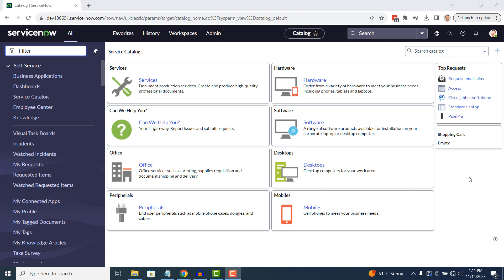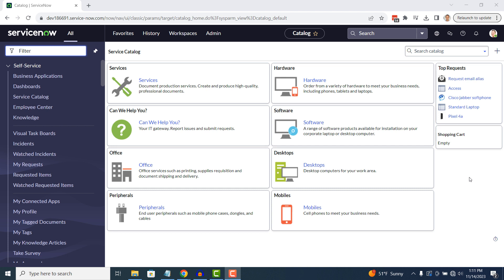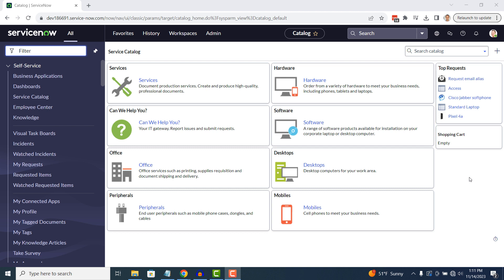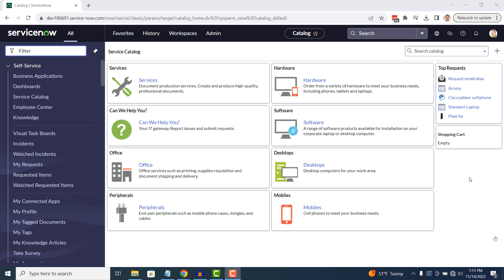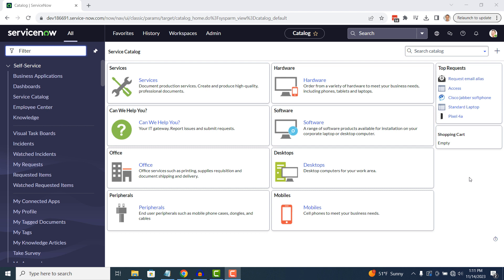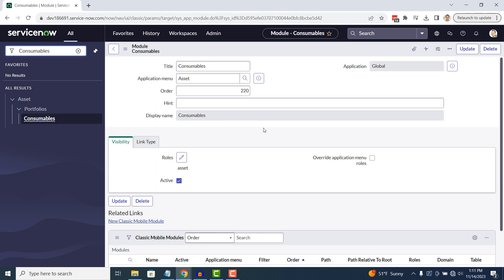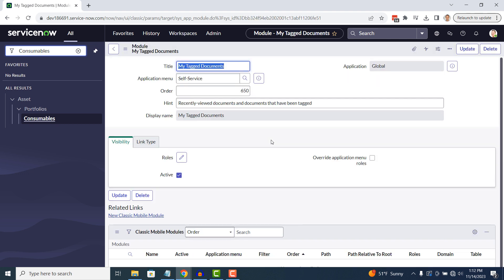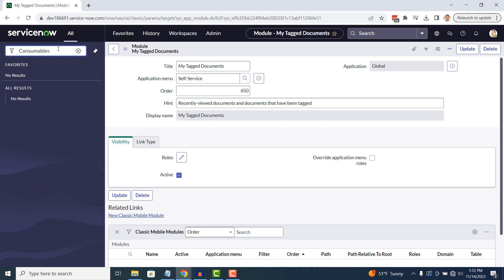How to Hide a Module From The Application Navigator in ServiceNow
In this ServiceNow tutorial, I show you how to hide a module from the application navigator.

Hiding a module could be beneficial to you and your organization, maybe you’ve just installed a new application, and you haven’t configured it yet, or maybe your users aren’t trained to use it yet. Whatever the case maybe, hiding a module from the application navigator is a simple task to perform.